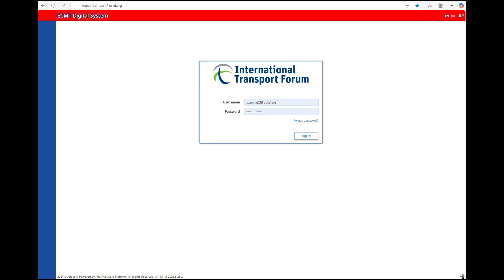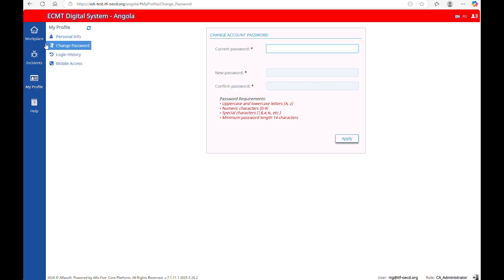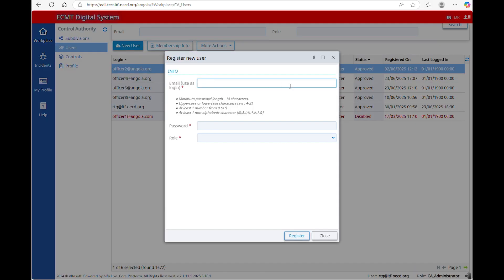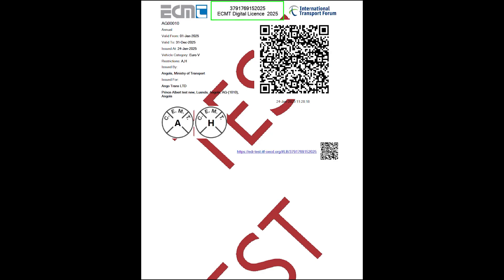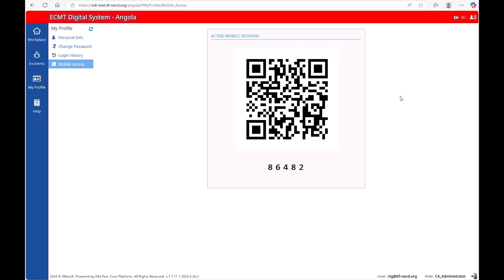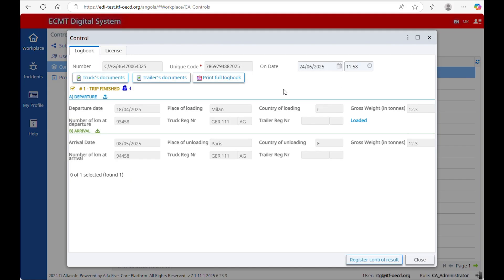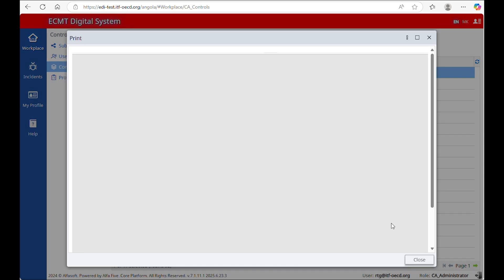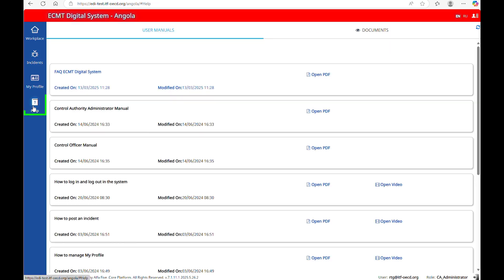ECMT Digital System Tutorial for Control Authorities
The official ECMT video tutorial for control authorities to use the ECMT Digital System.

From 1 January 2026, the ECMT Digital System replaces the paper ECMT licenses and logbooks.

00:00 Introduction
01:15 Overview of the System
01:46 Management of your account
02:28 Subdivisions
03:33 Creation of new accounts
04:26 Management of Accounts
05:31 ECMT License and Logbook
07:19 Mobile Application
08:28 Controls through the ECMT Digital System
10:21 Registration of the result of a control
11:55 Access to the control results
13:07 Submission of an Incident
13:34 Access to the Manuals